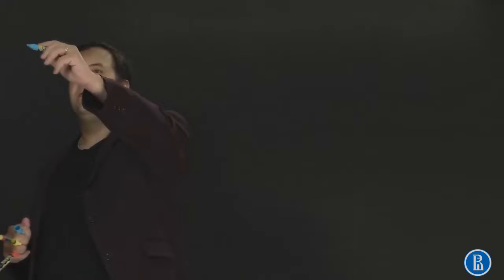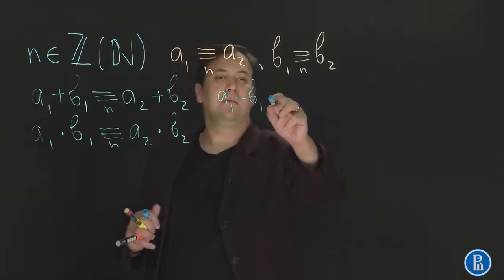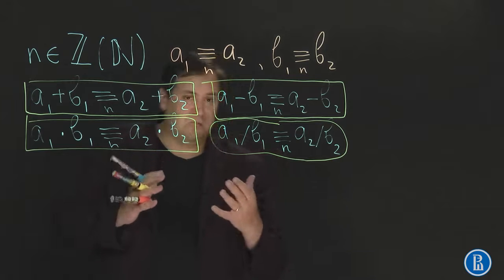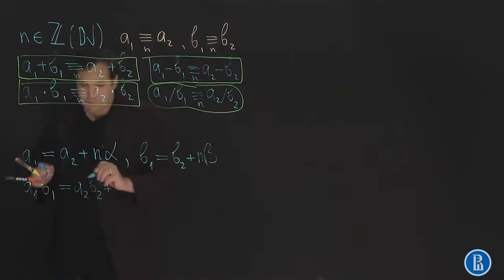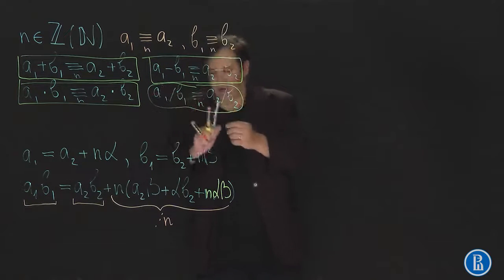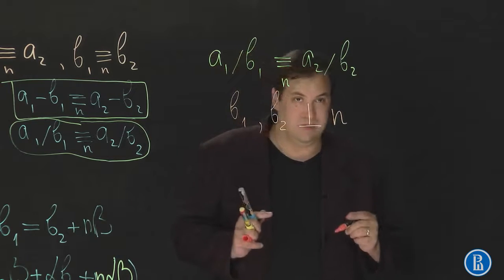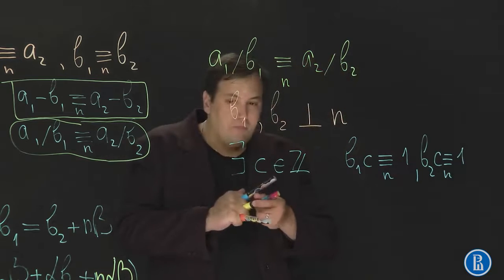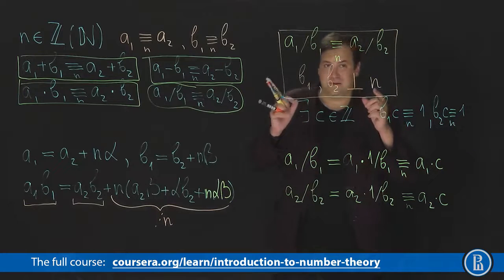iNT 04 02 Arithmetic Properties of Modular Congruence